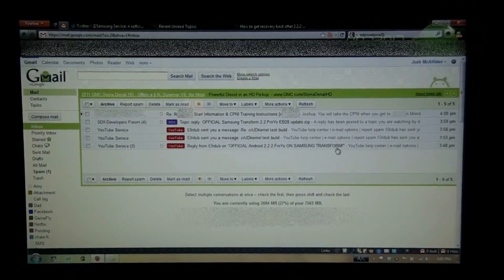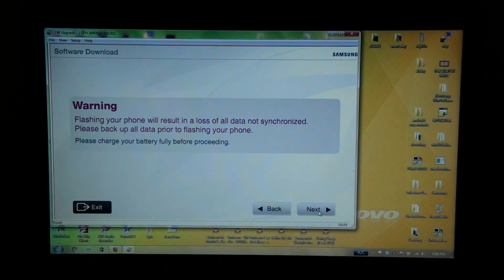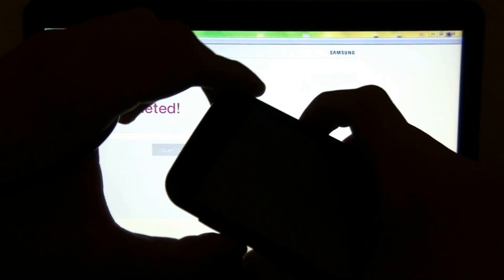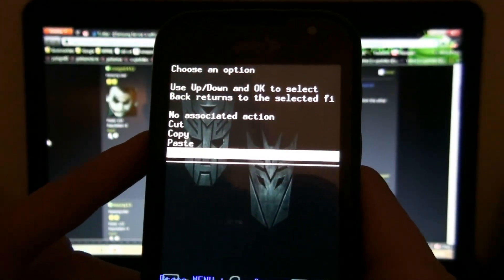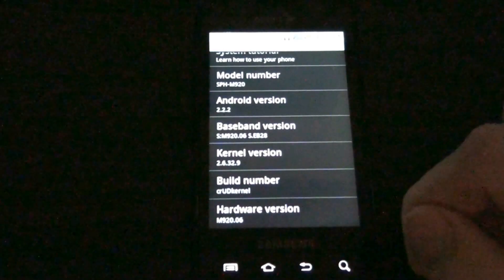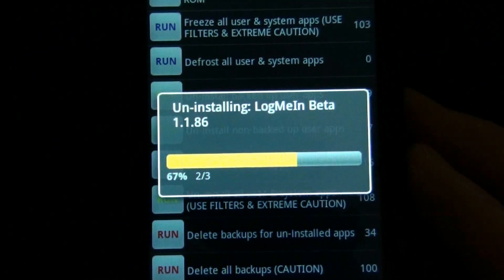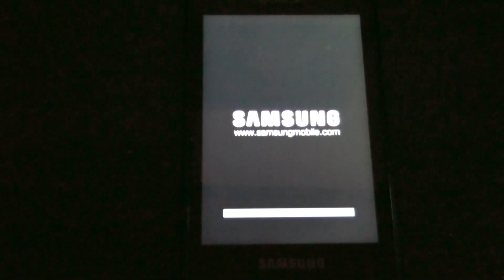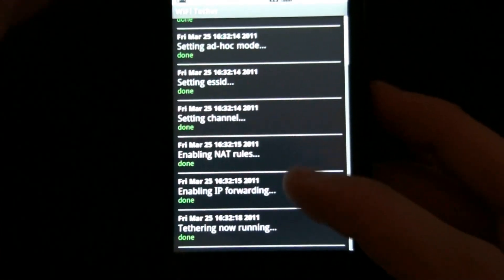How To Install Custom Recovery AND Root Samsung Transform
10/20/2011 - This HAS to be one of my highest rated videos! Thank You All!

08/13/2011 - cory66die informed me that I needed a recovery link. I had it, it just didn't work anymore! So now I am updating all of the links! Thanks cory66die!

You NEED to be stock! Here is a link to a stock tar,

If you don't know what to do with it, click here!

(SWUpdaterCL14.exe)

Once you install that, it will AUTOMATICALLY place a M900 tar in the samsung electronics, models, binary folder. Delete that tar and anything else in it and then put the recovery.tar in that folder and run swupgrade. If you do not delete that M900 tar, you WILL brick your phone.

I am NOT responsible for anyone bricking their phones! Rooting your phone voids your warranty, and you are doing this at your own risk. Follow directions! GET RID OF THE M900 TAR THAT THE CL14 PROGRAM WILL AUTOMATICALLY PUT IN THE BINARY FOLDER. If you unzip anything, have more than one file in the binary folder, OR if you flash a tar meant for another phone (on your samsung transform), YOU WILL BRICK YOUR PHONE.

This is a tar that is just like in the video, except it ALSO gives you a rooted kernel. So no need to apply an update.zip right after flashing, IF You use this

How to get recovery and root back after 2.2.2 update

comments require approval like normal. It's not to remove or not approve comments, but lately i have been getting a LOT of them! And it makes it VERY EASY to spot the new ones because they have an "approve" button next to them and I don't miss it! otherwise i am forced to go through HUNDREDS of comments trying to find a needle in a hay stack and I might just give up and your comment will go unanswered. so if it says comment pending approval, just know that i DID get your comment and I will approve it when i get up or ASAP!

Comments are freaking awesome and likes are pretty awesome to!

Thanks @MsGoodMorning_ for letting me know my link died!